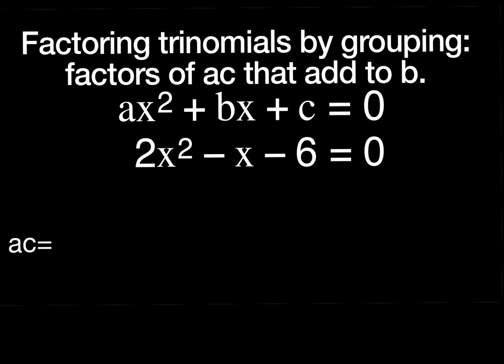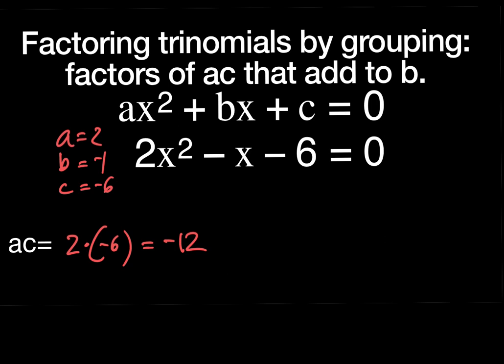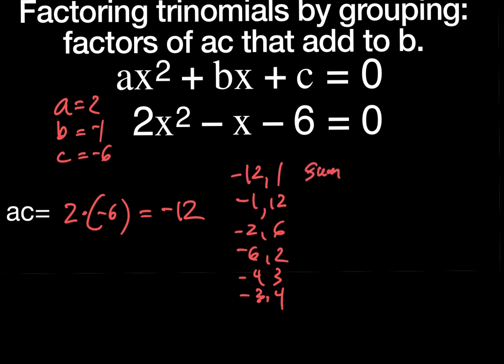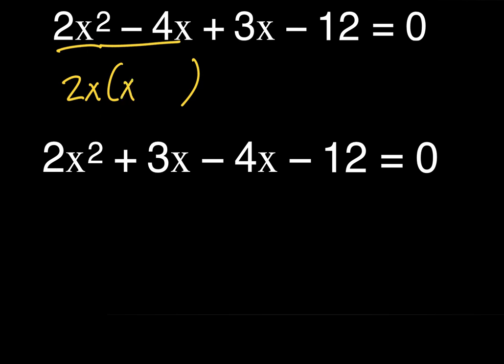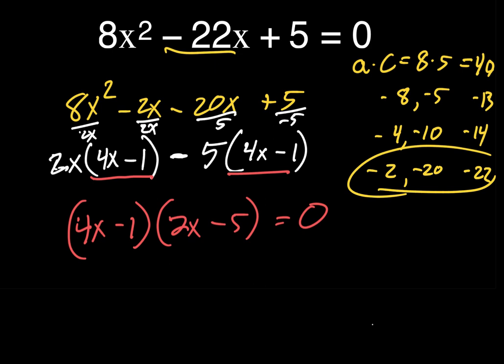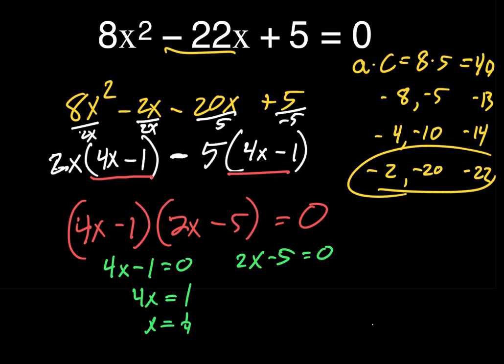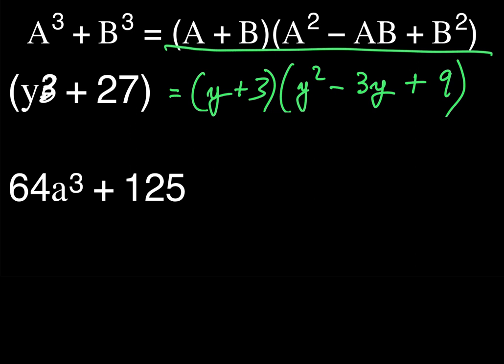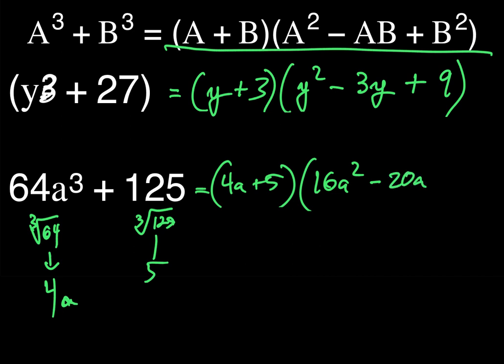1500 6.3-6.4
00:00 Slide 1
00:05 Slide 2
00:10 Slide 3
00:15 Slide 4
03:42 Slide 5
06:17 Slide 6
10:02 Slide 7
14:40 Slide 8
17:02 Slide 9
19:50 Slide 10
21:06 Slide 11
23:20 Slide 12
26:23 Slide 13
27:41 Slide 14